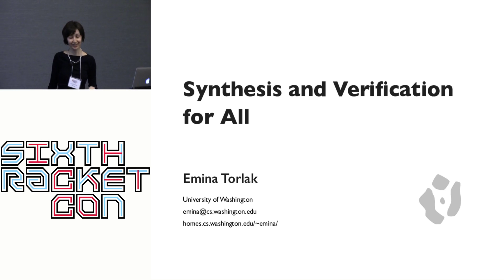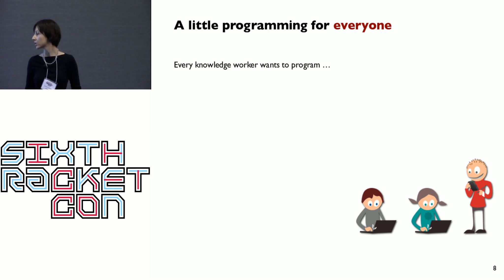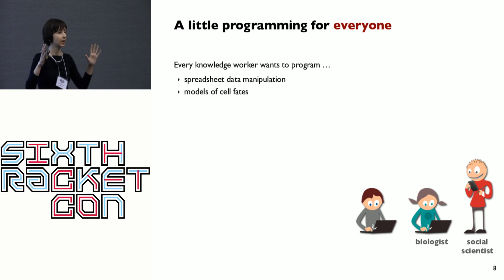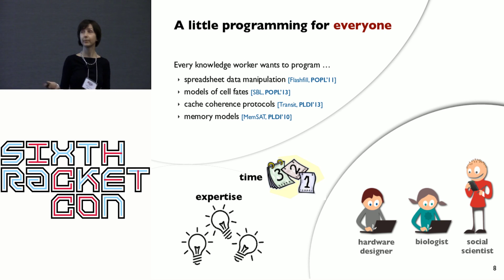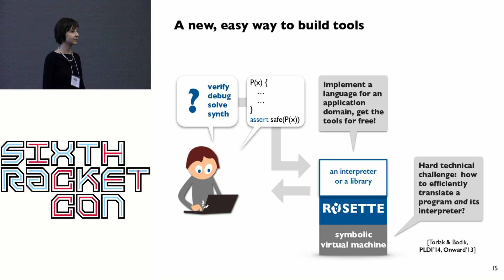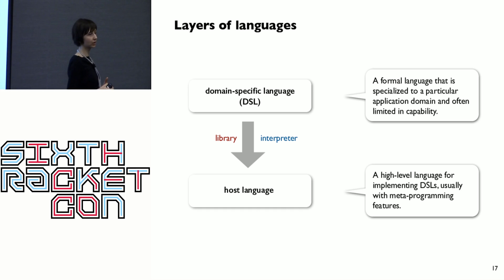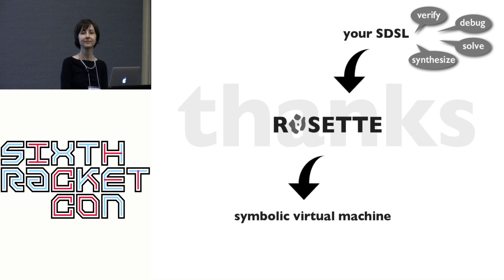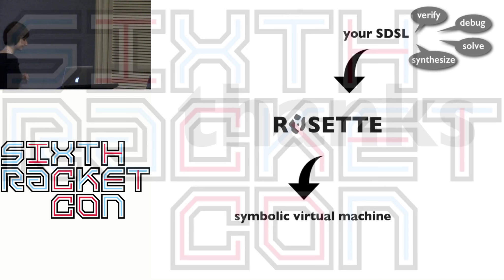(sixth RacketCon): Emina Torlak -- Synthesis and Verification for All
Rosette is a programming language for creating new programming tools. It extends Racket with a few constructs that make it easy to build advanced tools for program verification and synthesis. Building these tools usually takes months or years of work, as well as expertise in many fields, from formal methods to programming languages to software engineering. With Rosette, creating such a tool is as easy as defining a new domain-specific language in Racket. Once you define your language, you get the tools for (almost) free. This talk will provide a brief introduction to Rosette, concluding with a whirlwind tour of recent applications to finding bugs in radiotherapy software, generating efficent code for ultra low-power hardware, and creating custom tutors for K-12 algebra.